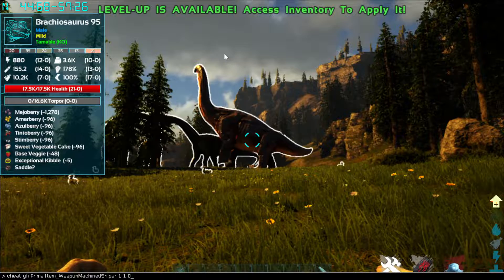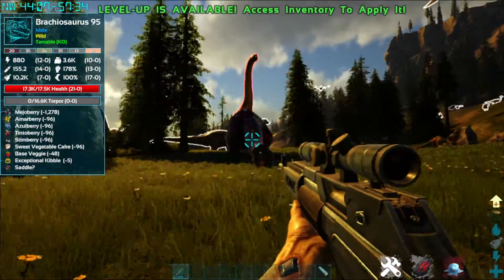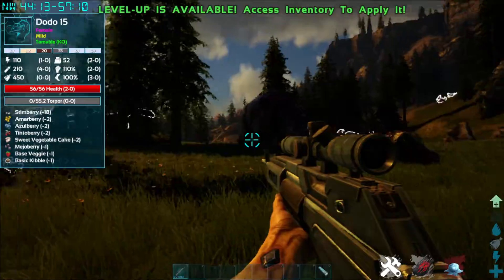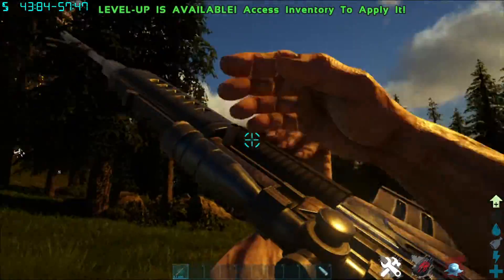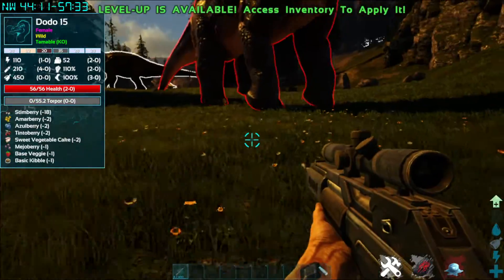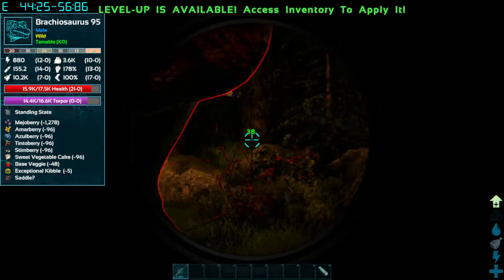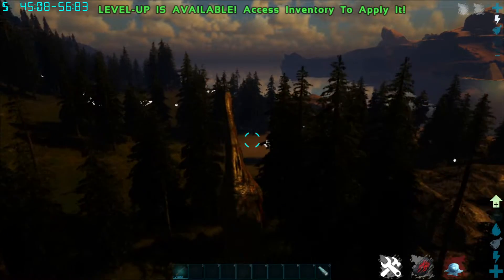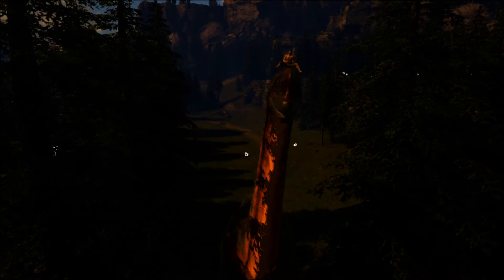How to Tame Brachiosaur: Ark Additions Guide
Hello everyone and welcome to the beginning of my new series showing you how to tame EVERY SINGLE Ark Additions Video